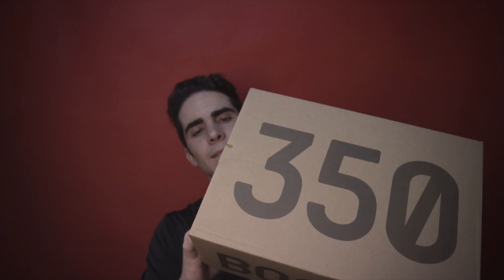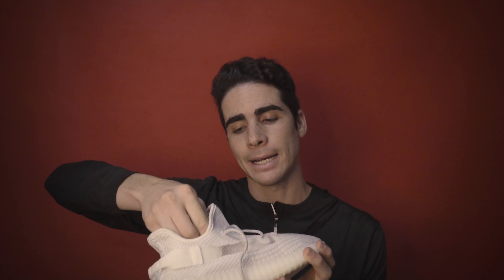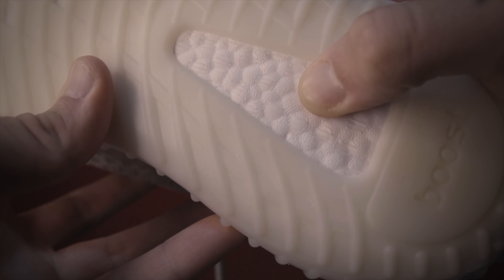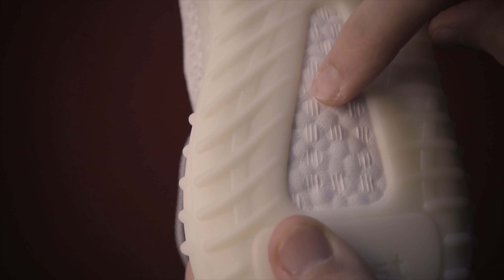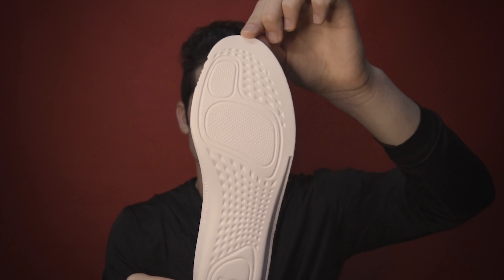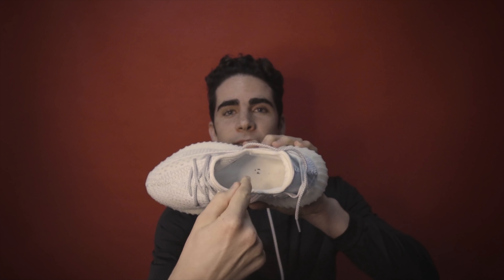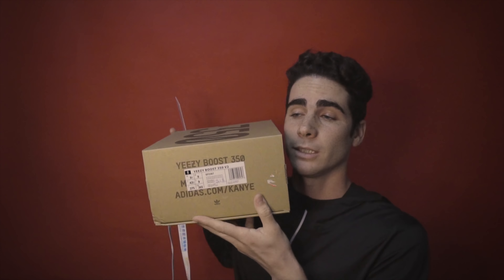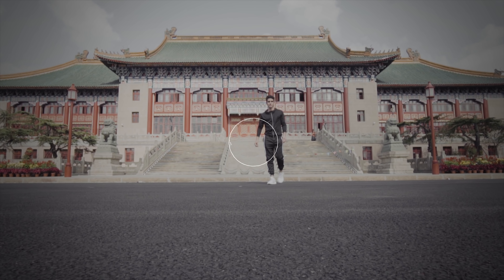Recensione Yeezy Boost 350 V2 Static Reflective del FAKE MARKET!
In Cina avrai bisogno di una VPN per connetterti a molti siti occidentali (Youtube, Instagram e Facebook compresi) quindi

LA TORCIA A RAGGI UV

Attrezzatura:

Obbiettivo kit base
Impugnatura batteria battery grip per Sony Alpha A6500

oggi faccio la recensione delle Yeezy Boost 350 V2 Static Reflective comprate al fake market di Shanghai, in Cina.

Un fake market non è altro che un mercato con tanti negozi dove vendono imitazioni di abbigliamento, scarpe, accessori etc...vestiti falsi, scarpe false, orologi falsi etc in pratica...in pratica tanti prodotti replica
é un bel posto dove imparare a trattare con i cinesi...
I prezzi inizialmente sono alti, ma basta contrattare...

In questi posti chiamati Fake market non siamo completamente sicuri che la roba sia tarocca o falsa...potrebbe semplicemente avere un difetto di fabbrica e quindi essere svenduta.  A grande richiesta ho deciso di fare più video su questo argomento, prossimamente vedremo anche prodotti elettronici, ed altri mercati del falso in giro per la cina ma anche per altri paesi del mondo..

Dopo avere acquistato le ultra boost e le yeezy nell'episodio precedente sui fake market, oggi vi faccio la recensione.
Le ho utilizzate per circa 1 settimana e sono risultate comodissime. Viste da lontano sono delle imitazioni fatte molto bene.
All'interno l'etichetta dice made in china
Quindi come riconoscere una yeezy  fake? dando un occhiata più vicina vediamo dei dettagli sul boost e sulla scatola... invece il boost è molto morbido, la suola in gomma e il primeknit fatto bene.

NON STO PROMUOVENDO SCARPE O ABBIGLIAMENTO FAKE, QUESTO VIDEO HA LO SCOPO DI MOSTRARVI COME RICONOSCERE UNA SCARPA FAKE. HO ACQUISTATO QUESTA IMITAZIONE DELLE ADIDAS ULTRA BOOST SOLO PER FARE IL VIDEO